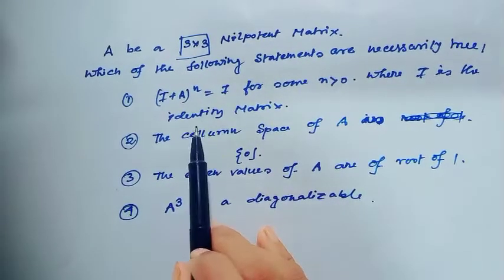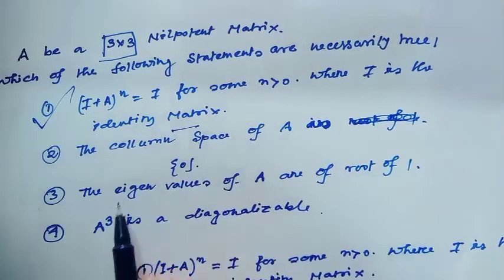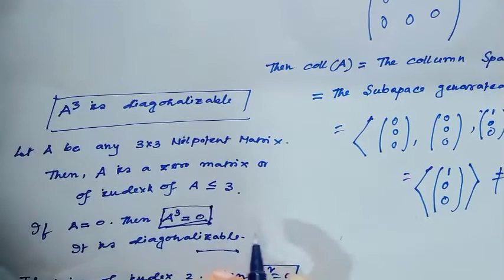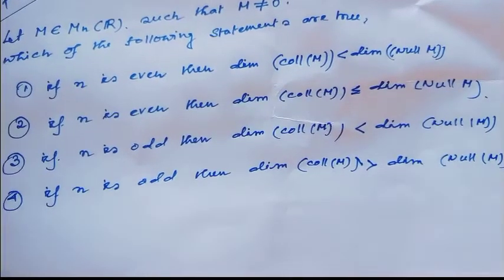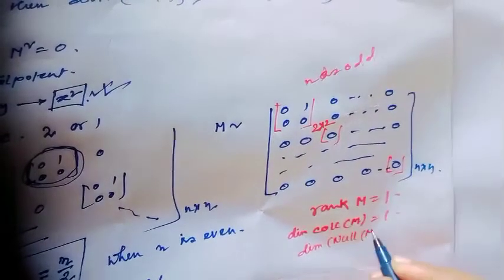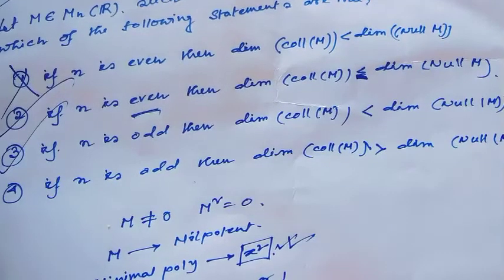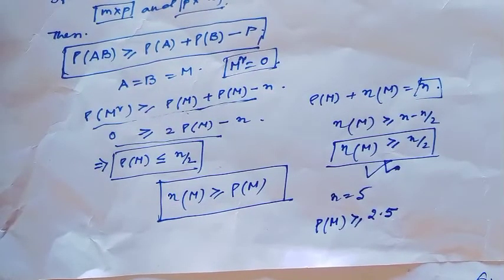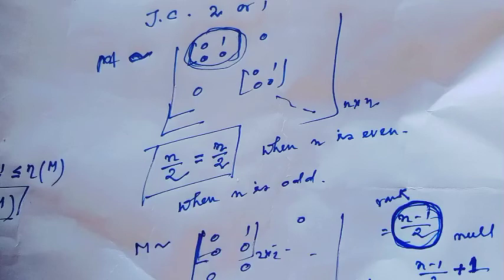Nilpotent Operator of A Matrix II CSIR NET Questions II